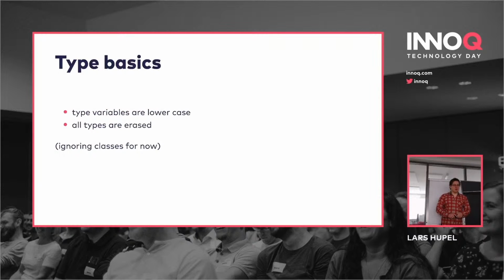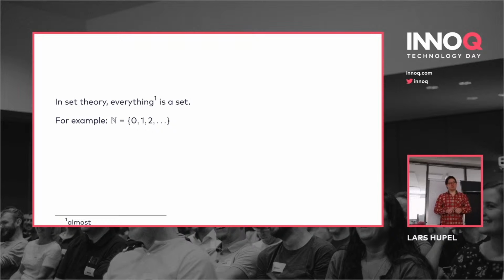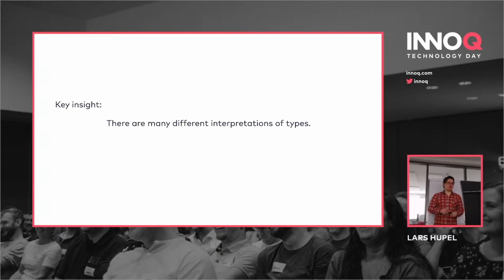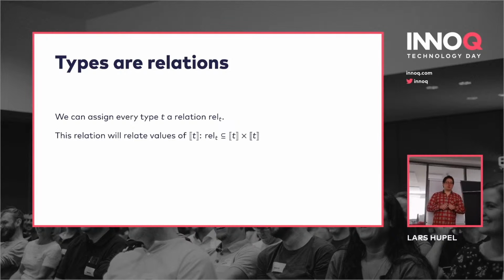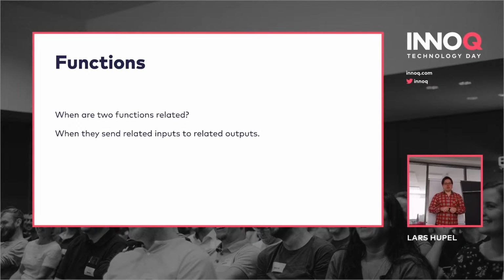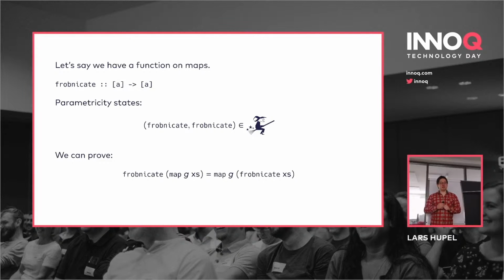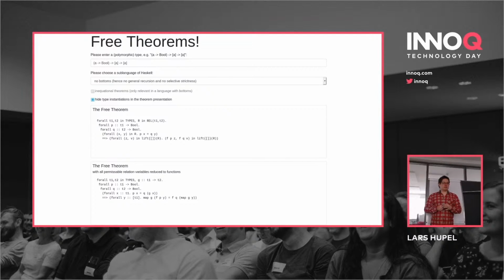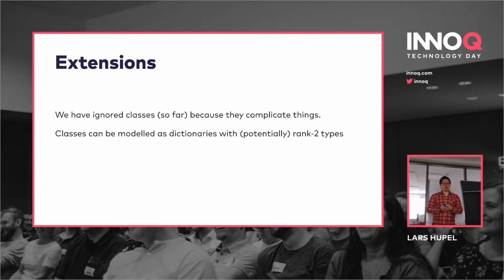Theorems for free (EN) - INNOQ Technology Day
This is a recording of the session during our Online-Conference "INNOQ Technology Day".
Interested to join in 2021? We'll keep you updated

Content
In the typed functional programming communities, there is much talk about „reasoning with types“. But rarely is this elaborated into something concrete. Just how can we extract tangible information from types beyond playing mere type tetris? The secret sauce is called parametricity, first described by John C. Reynolds, and later applied to Haskell by Philip Wadler in his seminal paper „Theorems for free!“.